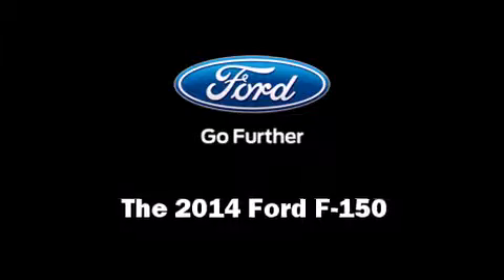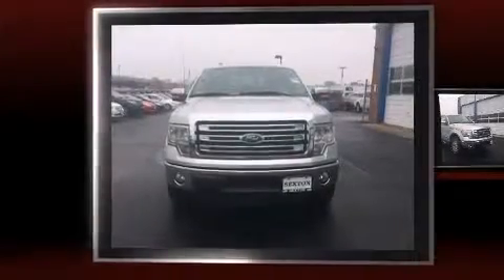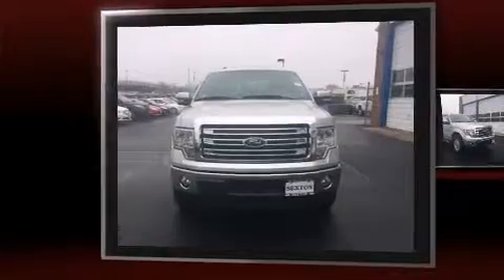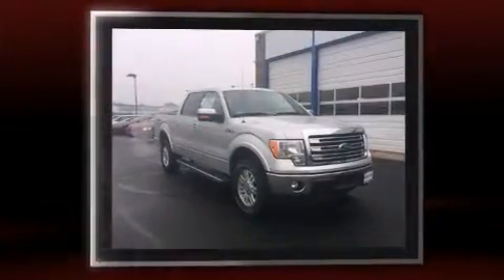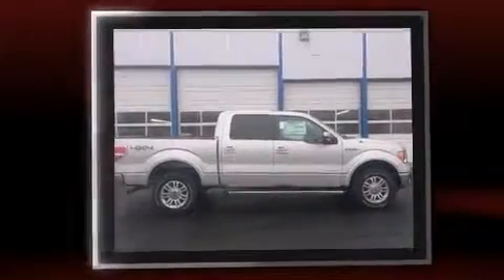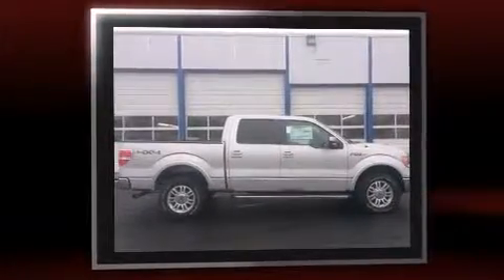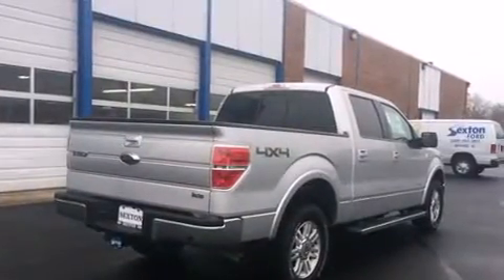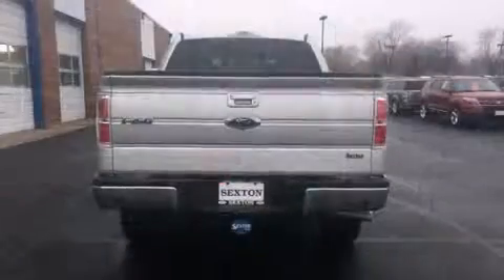2014 Ford F-150 in Moline, IL 61265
The 2014 Ford F-150. A 3.5 liter V-6 engine pairs with a sophisticated 6 speed automatic transmission, and for added security, dynamic Stability Control supplements the drivetrain. Four wheel drive allows you to go places you've only imagined. Ford prioritized comfort and style by including: a tachometer, a rear step bumper, air conditioning, tilt steering wheel, power windows, an overhead console, and remote keyless entry. Audio features include an AM/FM radio, and 4 speakers, providing excellent sound throughout the cabin. Side curtain airbags deploy in extreme circumstances, shielding you and your passengers from collision forces. We know that you have high expectations, and we enjoy the challenge of meeting and exceeding them! Please don't hesitate to give us a call.